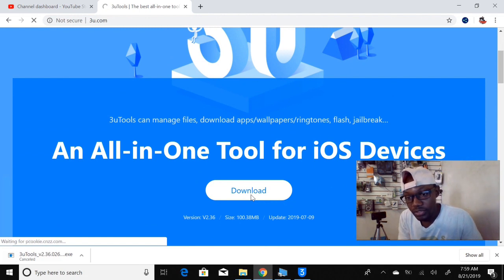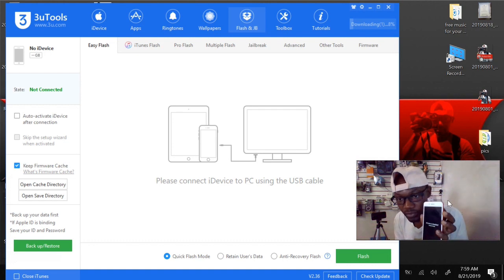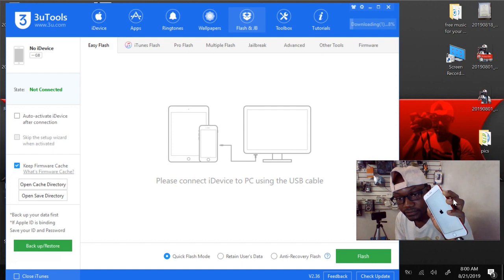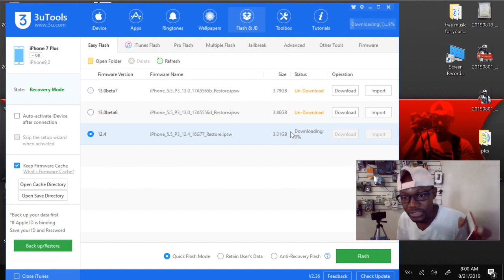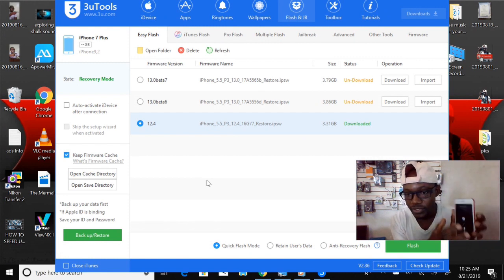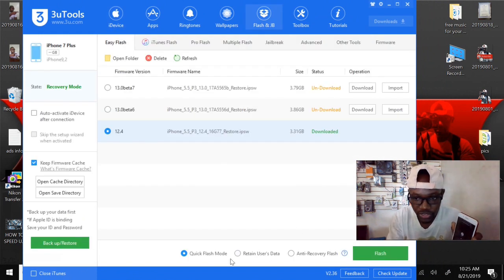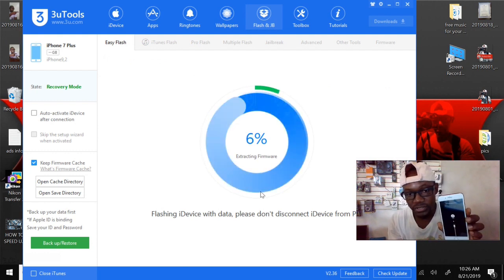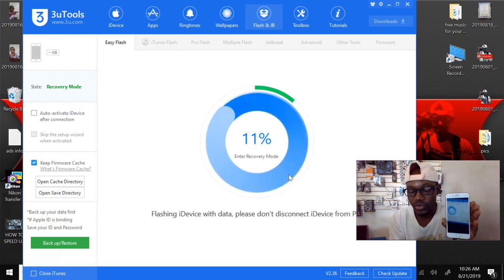HOW TO UNLOCK A DISABLED IPHONE WITHOUT LOSING DATA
You can try Tenorshare 4uKey ) to remove the iPhone screen lock and unlock the disabled iPhone/iPad.
👉We can help you fix your iPhone. Stuck on the logo, unavailable.